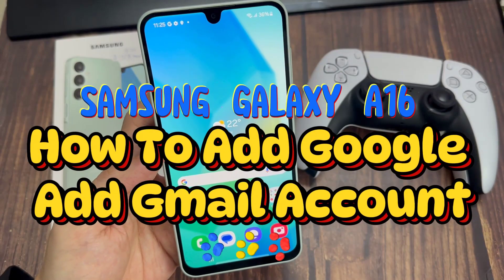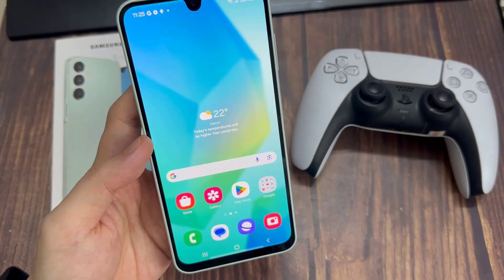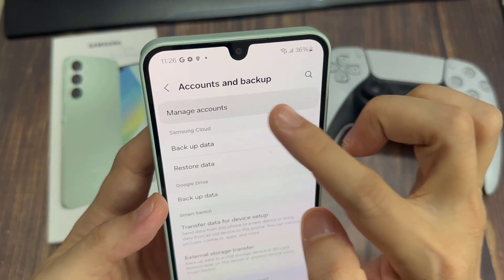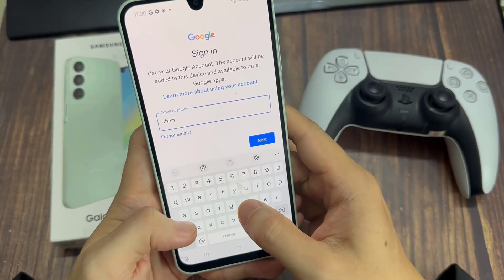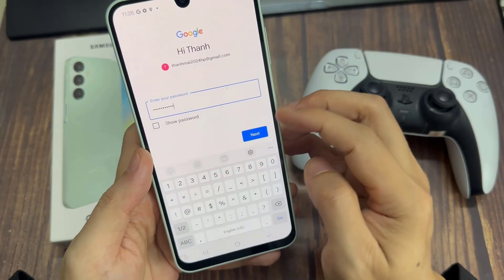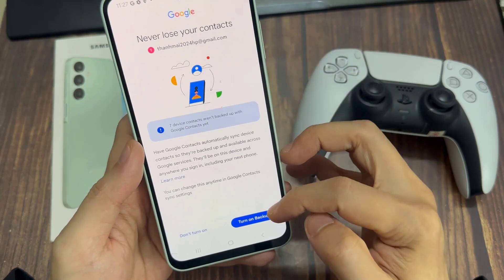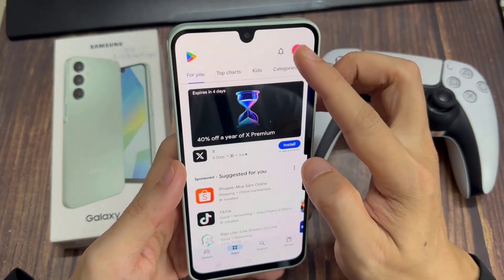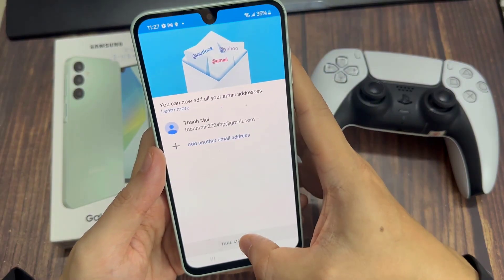Samsung Galaxy A16: How To Add Google | Add Gmail Account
Unlock the full potential of your Samsung Galaxy A16 by seamlessly integrating your Google (Gmail) account with this easy-to-follow tutorial! In this step-by-step guide, we walk you through the process of adding and configuring your Gmail account on the Samsung Galaxy A16, ensuring you stay connected and organized on the go.

Whether you're a new Galaxy A16 user or looking to refresh your device setup, this tutorial caters to all levels of expertise. Stay in the loop with your emails, contacts, and Google services effortlessly.

How To Add Google Account To Samsung Galaxy A16:
How To Add Gmail Account To Samsung Galaxy A16:
How To Set Up Google Account To Samsung Galaxy A16:
How To Set Up Gmail Account To Samsung Galaxy A16:

Step 1: Begin by unlocking your Samsung Galaxy A15 and navigating to the home screen. This is the starting point for configuring your device to seamlessly sync with your Gmail account or any other Google service.

Likewise, you can tap on any Google service app and Sign In to add your Google account to your phone. However, the official way is via Settings.

Step 2: Swipe down from the top of the screen to reveal the notification panel, and tap on the gear-shaped Settings icon. Alternatively, you can find the Settings app in your app drawer.

Step 3: Within the Settings menu, scroll down and locate the "Accounts and Backup" section. Tap on it to access the account management settings and select "Manage Accounts".

Step 4: Under "Manage Accounts" section, you will find an option to "Add Account." Select this option to initiate the process of adding a new account to your Samsung Galaxy A16.

Step 5: From the list of available account types, select "Google" as you aim to add your Gmail account.

Provide the corresponding password for your Gmail account and proceed. Follow any additional on-screen prompts to complete the sign-in process.

Step 8: If you wish to enable automatic backup and restore for your apps, app data, and settings, you can set up this feature during the process.

Step 9: Once you've configured your account settings, tap "Accept" to complete the setup process. Your Samsung Galaxy A16 is now linked with your Google (Gmail) account.

After adding your account, your device will begin syncing your data, including contacts, calendars, and app data, with your Google account.

Now that your Google account is added, you can easily access Gmail, Google Drive, Google Photos, and other services from your Galaxy A16.